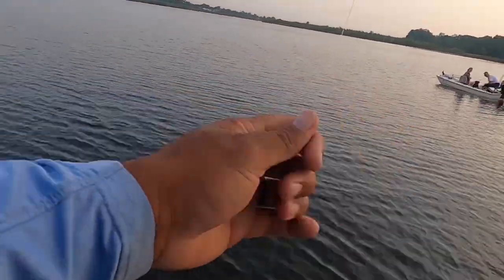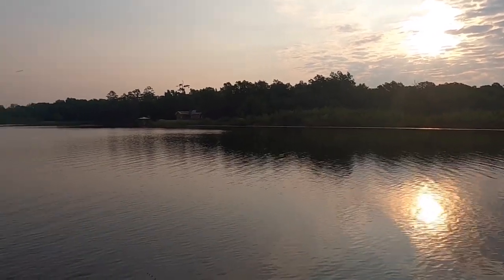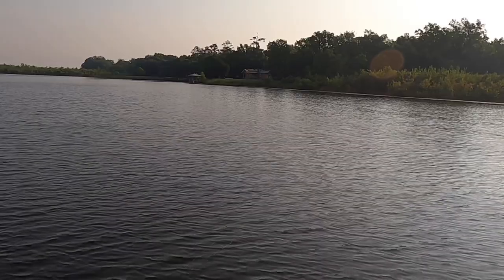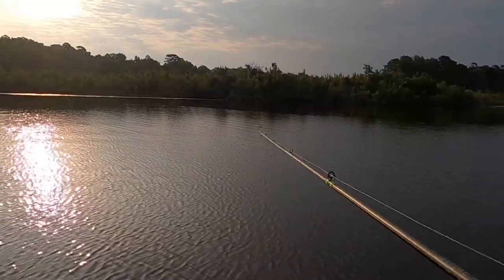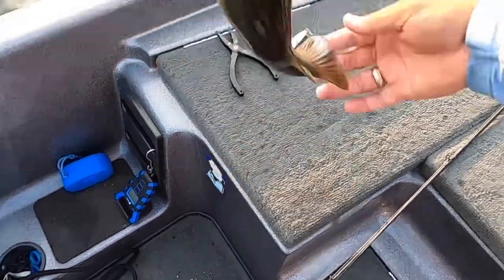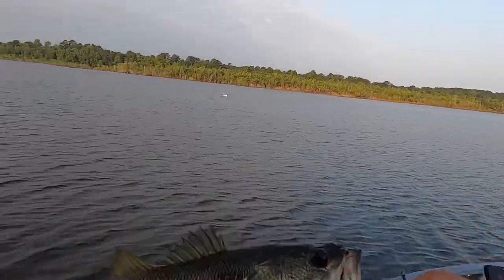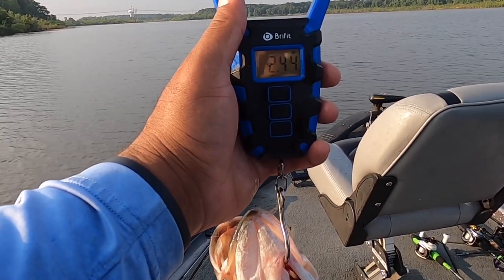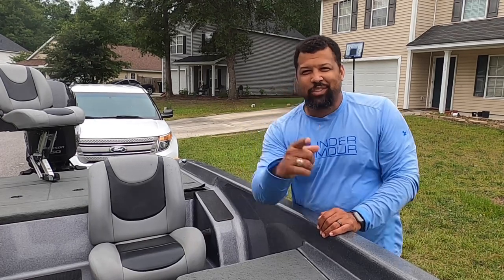Goose creek reservoir top water bass fishing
Got out early to fish top water took two hours pulled in 15 bass!!!